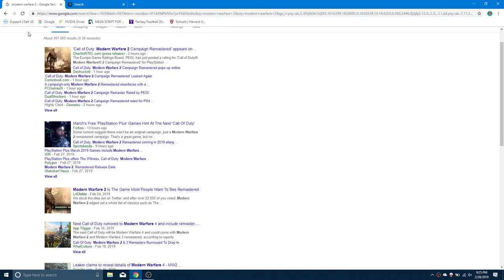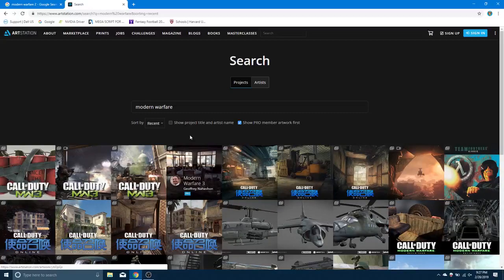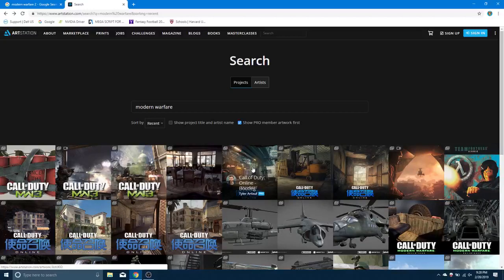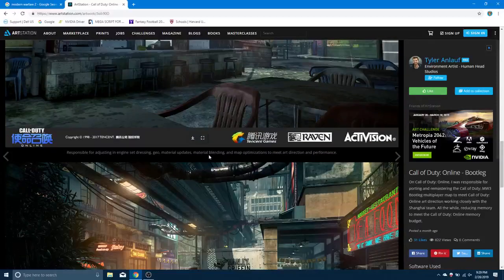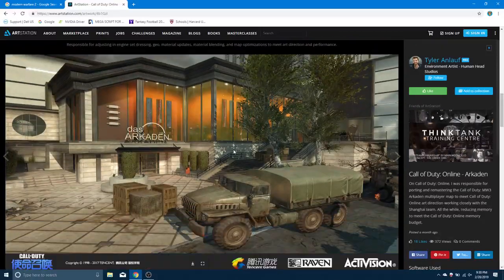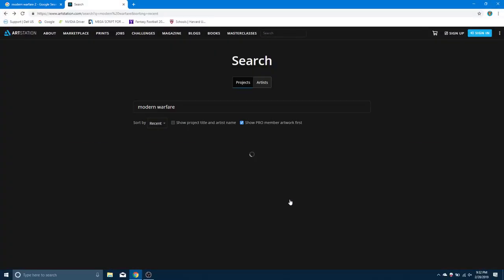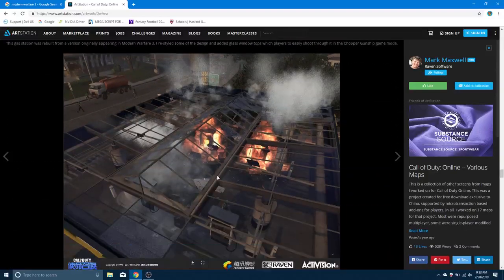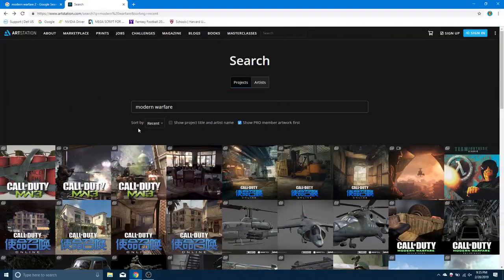Modern Warfare 3 MW3 has already been remastered and you won't like the NEWS!